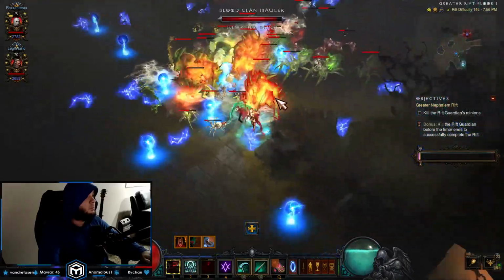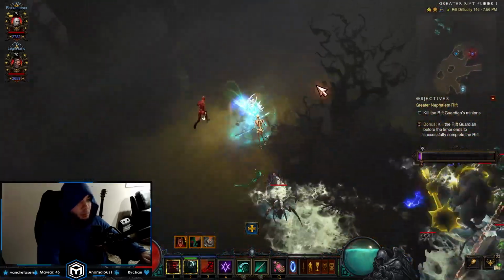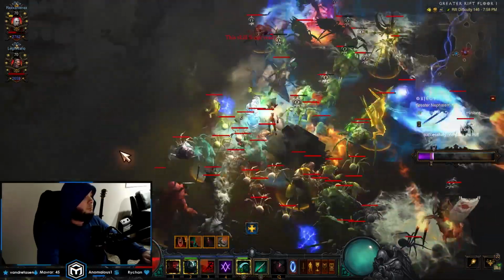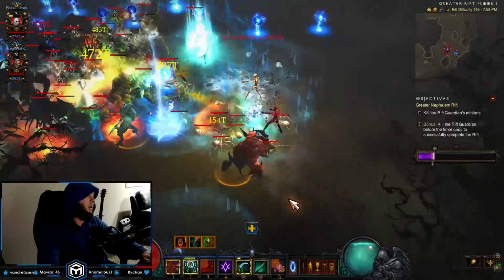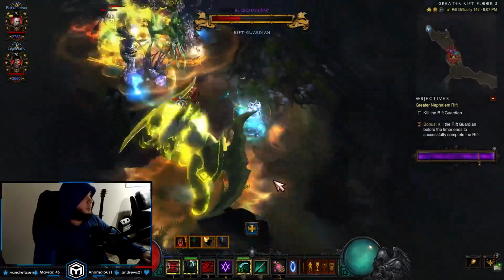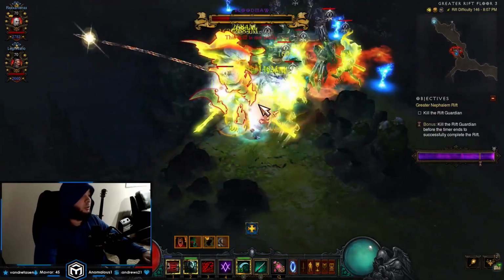Diablo 3 Season 22 Rank 1 2 Player Bone Spear Necromancer POV